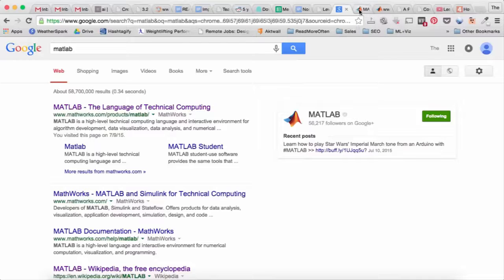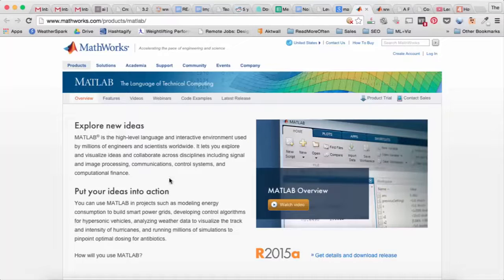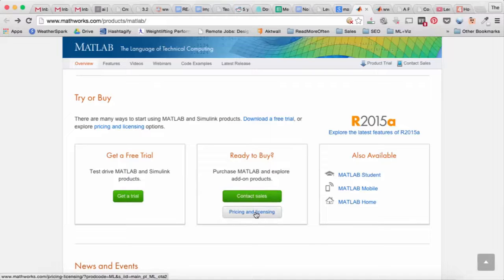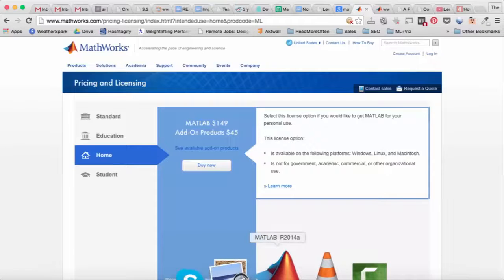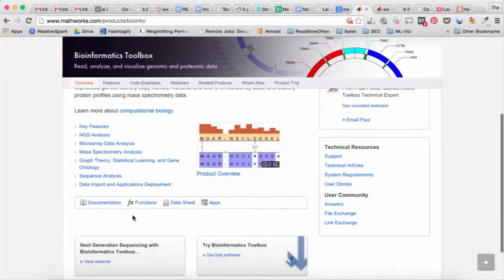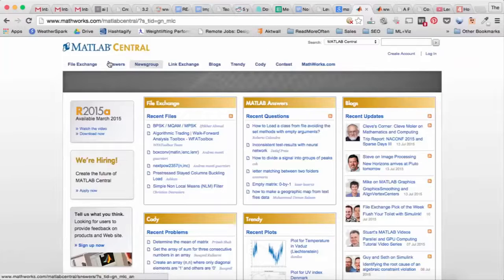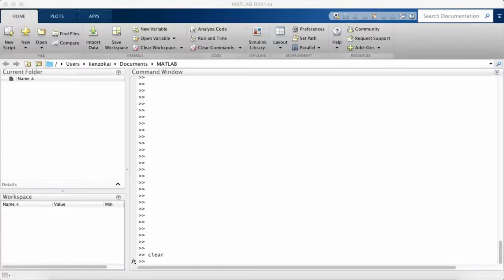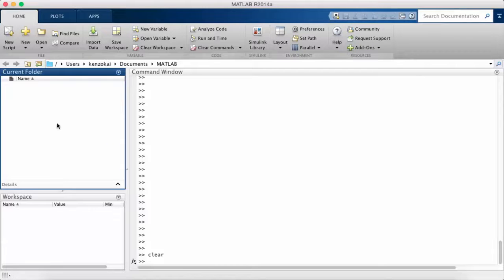What is Matlab, how to download Matlab, and where to find help